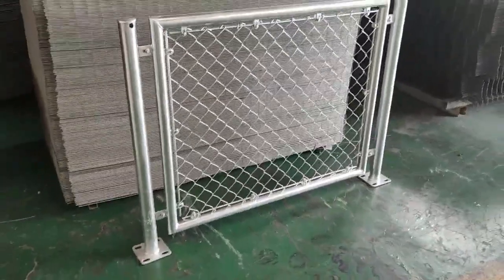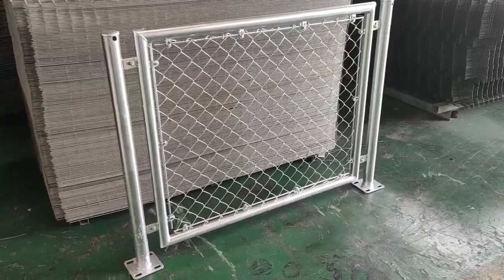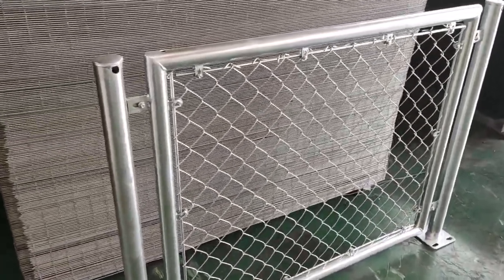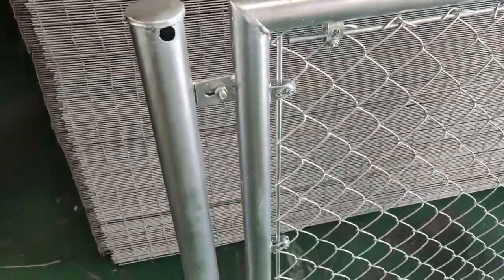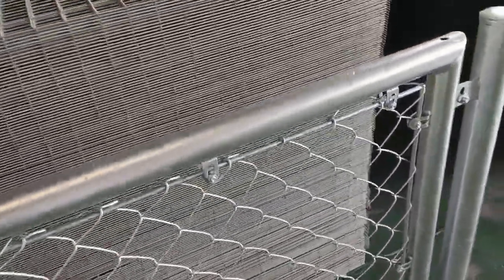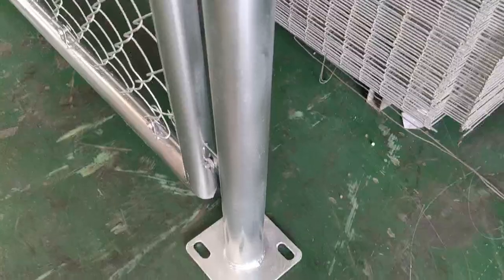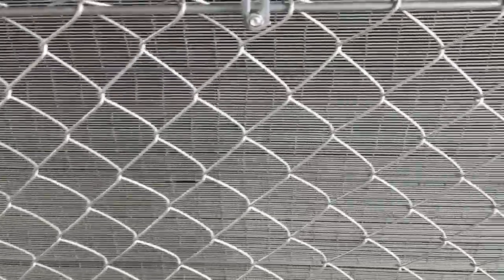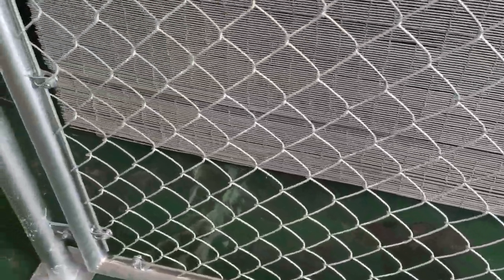Sport court chain link fencing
China Sport court china link fencing factory, manufacturer and supplier